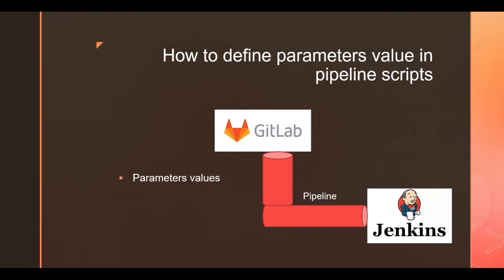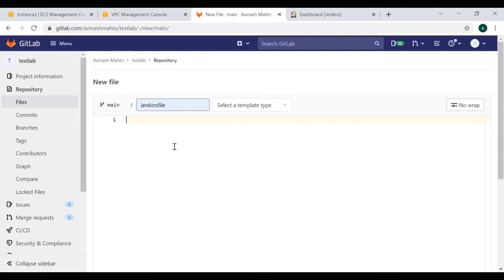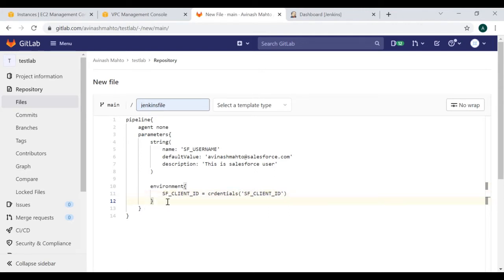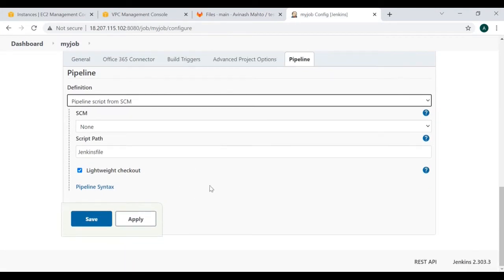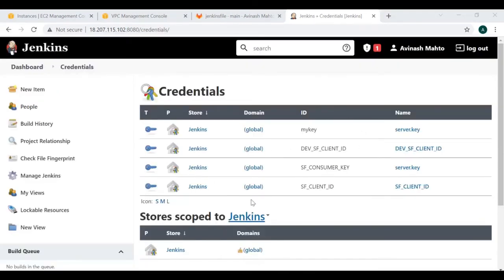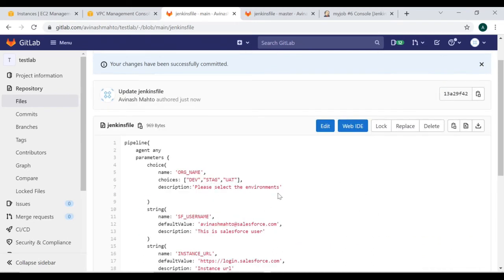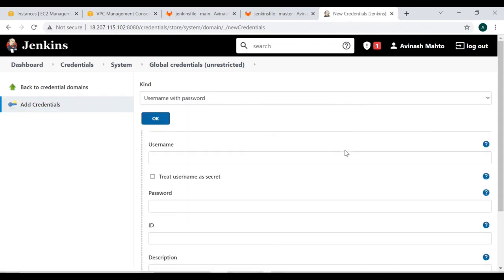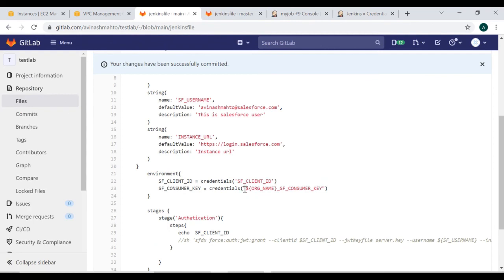Complete Course: How to pass the parameter values (String & Choice) in pipeline script.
This tutorial helps you to completely understand the concept of Parameter values in pipeline script.
* This tutorial covers, "How to pass the String & choice parameter  values" in pipeline script
* How to call CREDENTIAL (Secret File & Secret Text) in pipeline script.
* How to switch  between different environments (DEV/SIT/UAT/PROD)
* How to select credential based on Environments selections.
* Complete hands on experience with example.